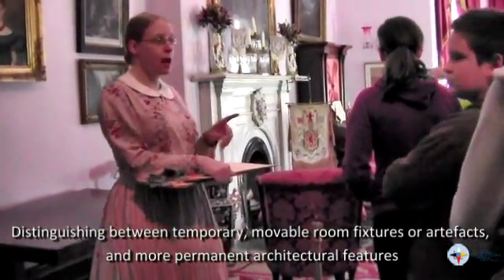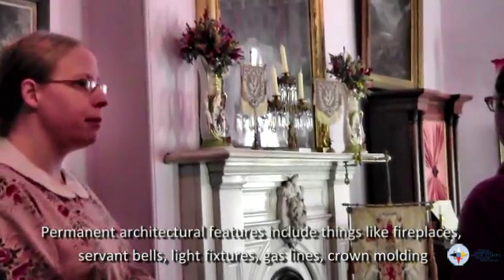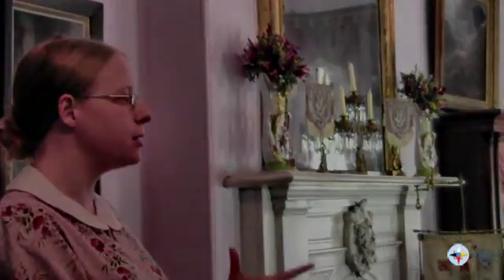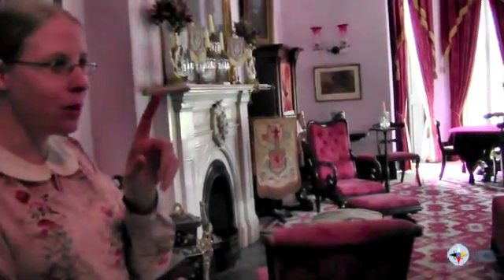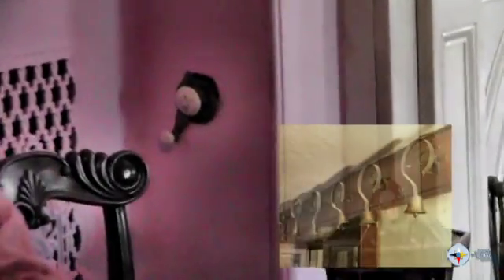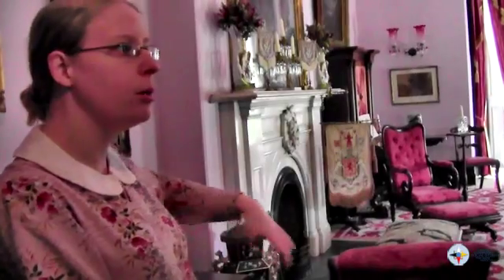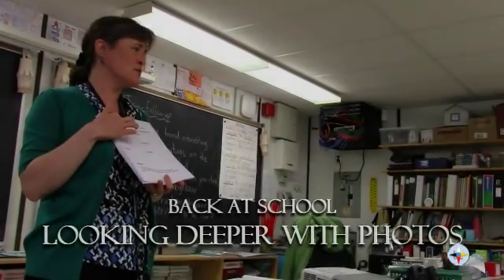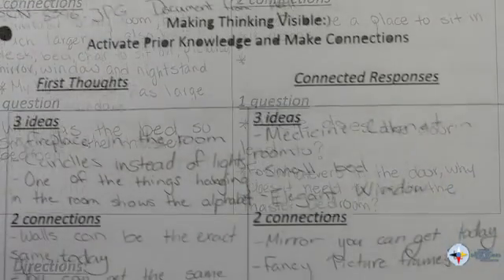Gr 7 Dundurn Architecture